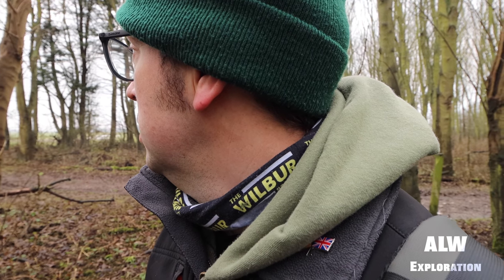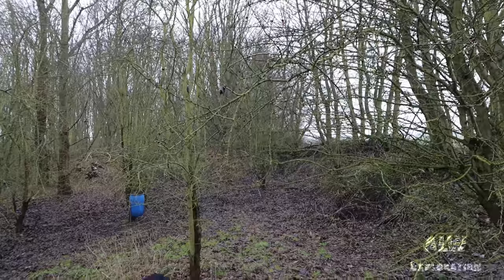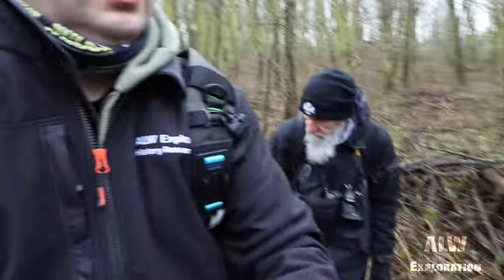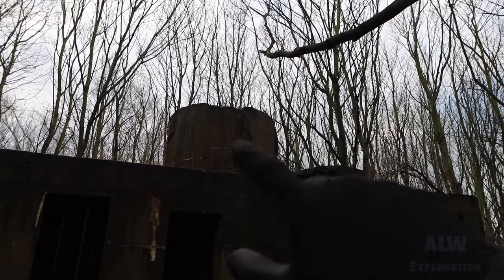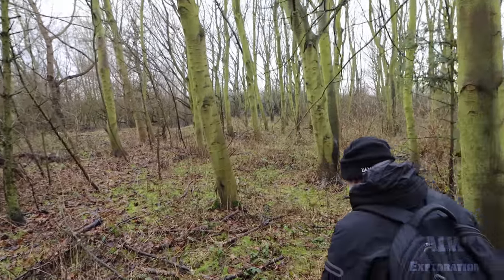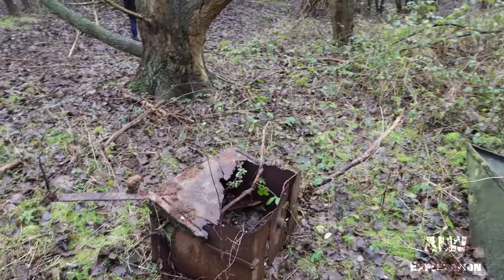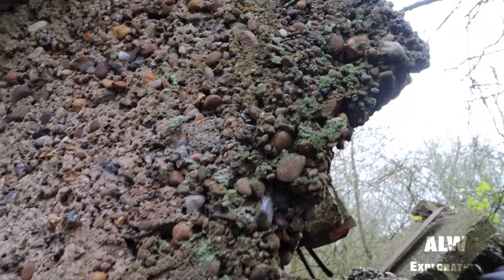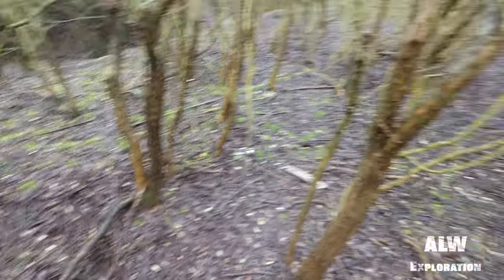Destroying Enemy Shipping | World War Gun Battery | Sunk Island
Active during both world wars, Sunk Island Battery was a two gun installation originally built upon the outbreak of World War One.

Its purpose was to defend the approach to the port of Hull and the Royal Navy fuel depot at Killingholme. It was reactivated during World War II and a new installation, Stone Creek heavy anti-aircraft battery, was constructed nearby to provide air defence.

A battery was first proposed for Sunk Island in 1911.

Sunk Island, which is a flat and low-lying area that had ceased to be an actual island in the nineteenth century, was chosen due to its relative proximity to the navigable channel along the River Humber.

The battery's main armament was to be two 6-inch Breach Loading Quick Firing guns which were to be installed within concrete emplacements embedded within an earth rampart.

Barracks, workshops and other ancillary buildings were planned to support the garrison.

Construction was particularly difficult as no rail or road infrastructure led to the site. Nevertheless by October 1914 the towers had been built and the guns were operational.

Upgrades were made to Sunk Island Battery in February 1915 with electric searchlights installed on the foreshore. An electrical generator, which was originally installed at Paull Point Battery, was relocated to Sunk Island Battery.

Concurrently barbed wire was erected around the site and trenches dug to provide anti-personnel defences.

A Port War Signal Station was installed to the rear of the battery to act as a combined fire control post and command centre for the Examination Service, an organisation tasked with clearing vessels for onward transit along the river.

All this activity led to increased use of the battery but, the site often flooded as at high tide the water table rose around it.

Accordingly the War Office provided the battery with a network of paths and roads to ensure all weather access.

Chapters
0:00 Spotted?
0:30 Synopsis
3:06 Pilbox or Store room?
8:30 RADAR blocks
12:40 Battery
17:50 Generator
23:40 Signalling/marshalling room
26:30 Observation Bunker
32:48 Trench
33:26 Relay Room
34:18 Drone Footage of each Building